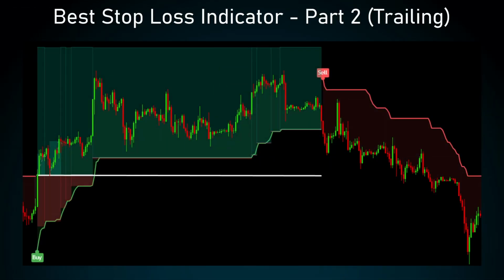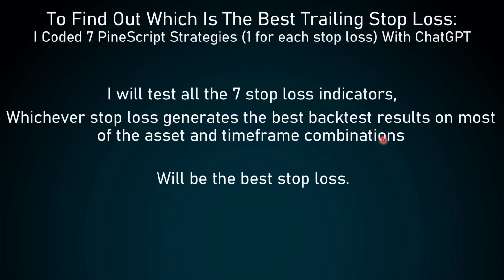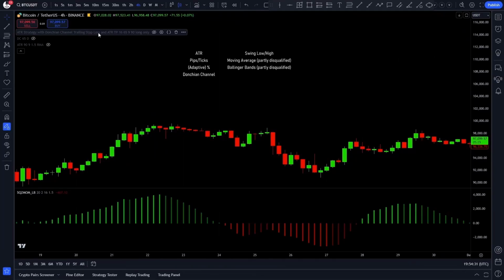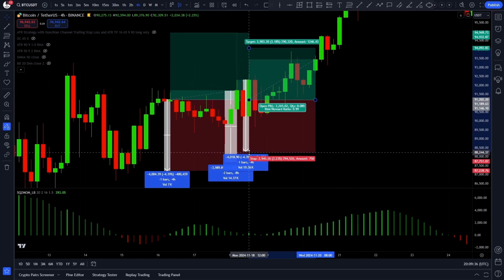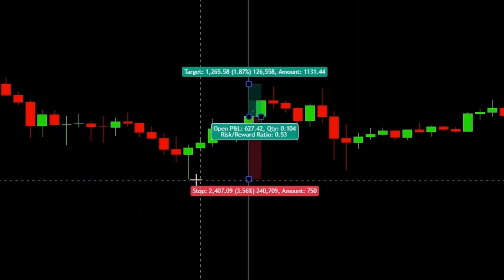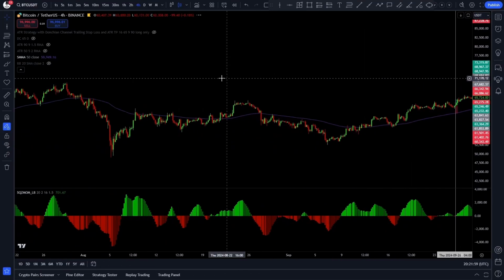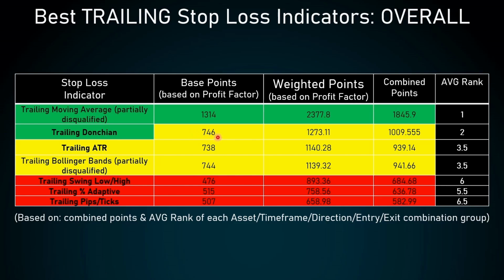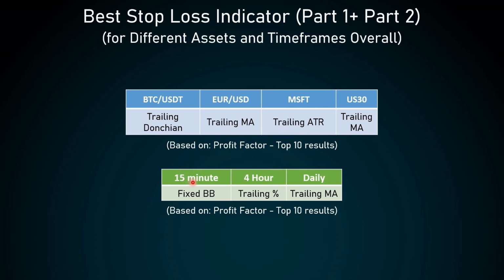BEST Stop Loss Indicator - Part 2 (Trailing Stop Losses)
In this video, we continue the Creating the Best Strategy series, exploring Part 2 of the Best Stop Loss Methods! This time, we dive into trailing stop losses and compare them to fixed stop losses like ATR-based, swing high/low, and percentage-based methods from Part 1.
Will trailing stop losses outperform fixed ones? The results may surprise you! 🧐

A deep dive into new trailing stop loss methods.
Changes in the backtesting and ranking process.
Results: The best stop loss methods overall and the top performers for specific assets and timeframes.
If you missed Part 1, where I backtested fixed stop loss methods, check it out here:

💬 Join the Discussion:
Have suggestions for stop loss methods I should test next?

If you haven’t seen the previous parts yet, check out the full series:

Chapters:
0:00 Intro
1:57 Fixed vs Trailing Stop Losses
3:06 Backtesting, Sorting, Ranking Method
7:08 New Stop Losses I Will Test
19:05 Results
24:08 Outro